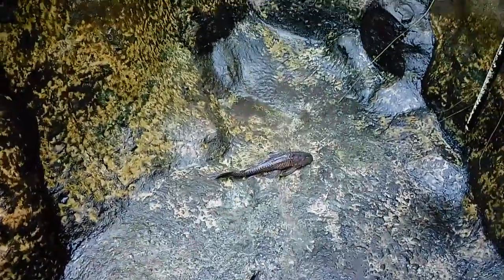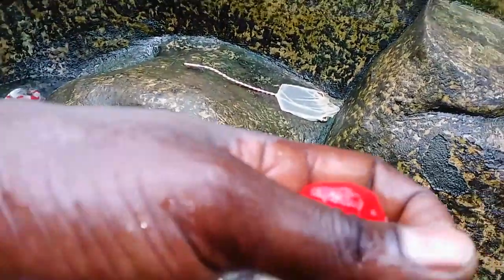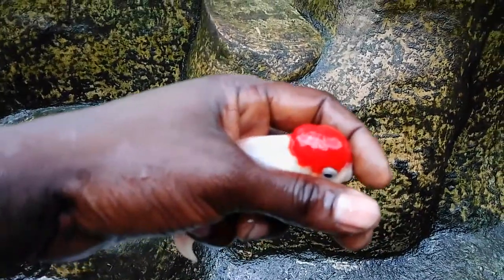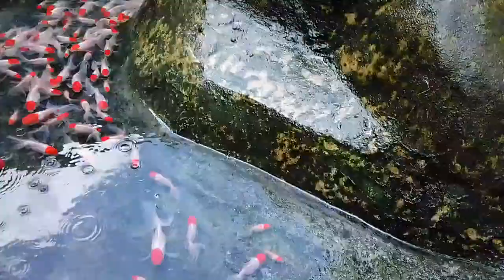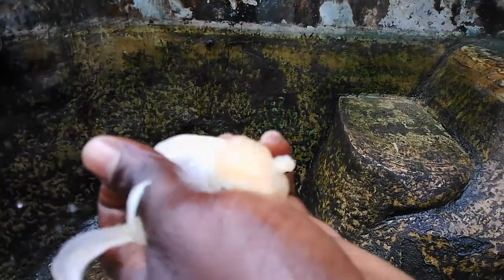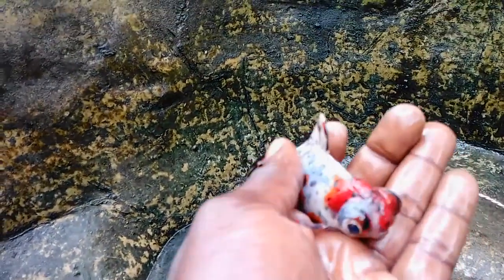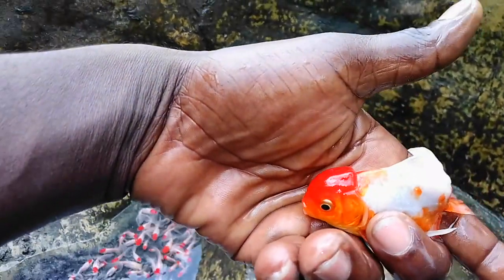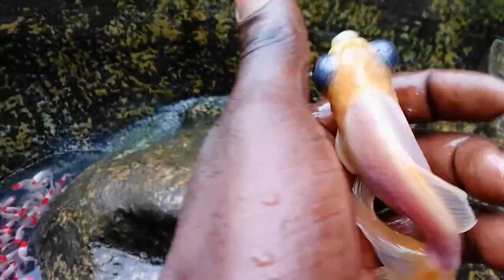showing off my lionheart fish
showing you some lionhead